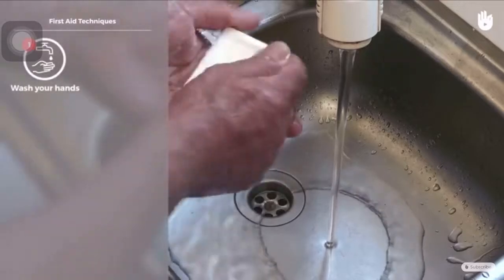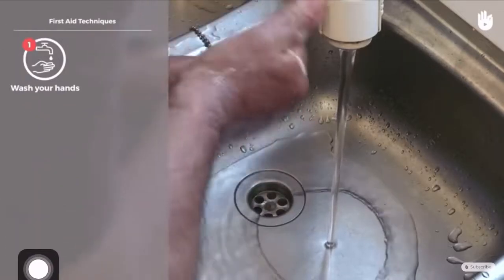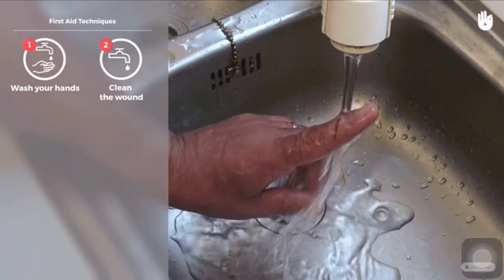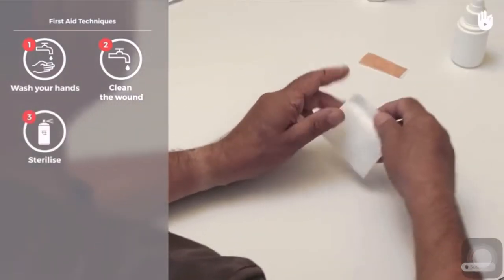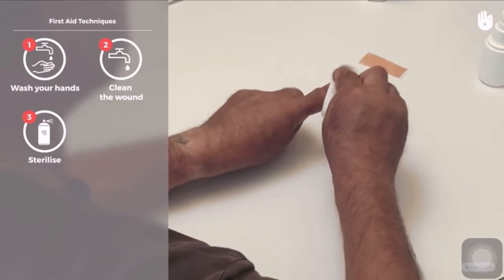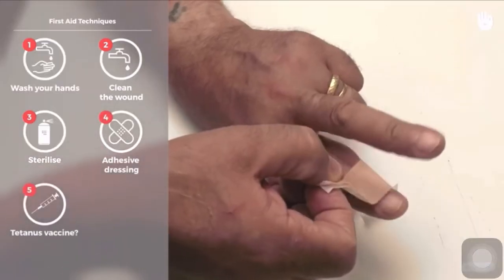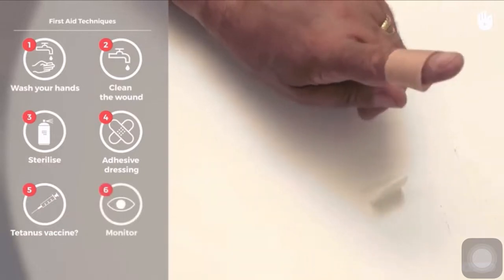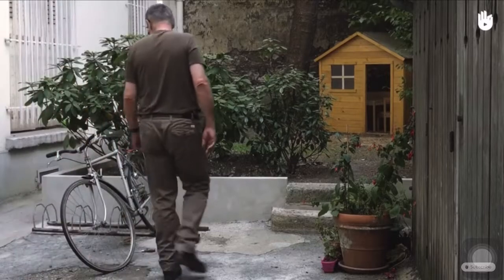First Aid for Minor Wounds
How to give first aid treatment to a minor wound? just simply watch the short videoclips.